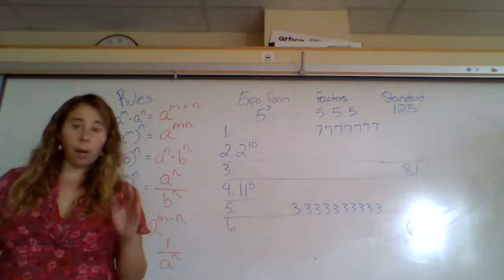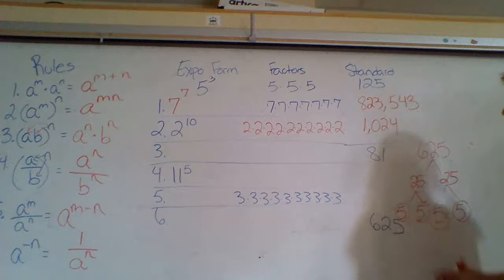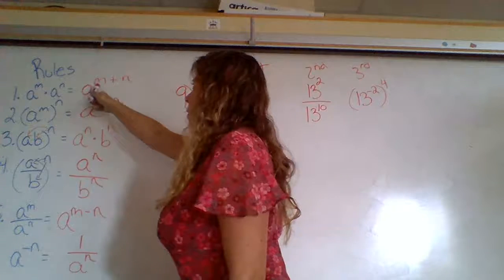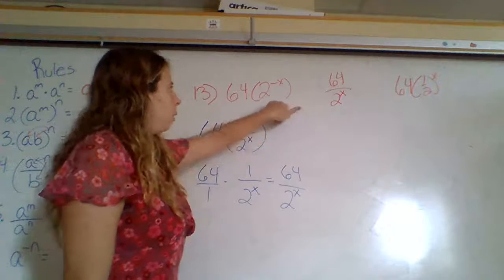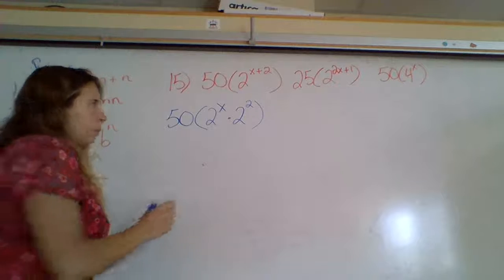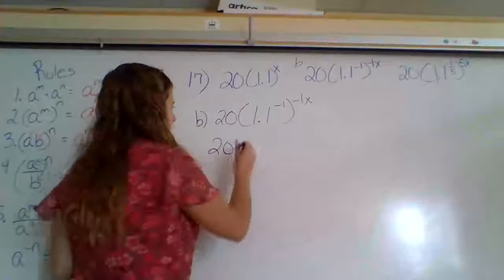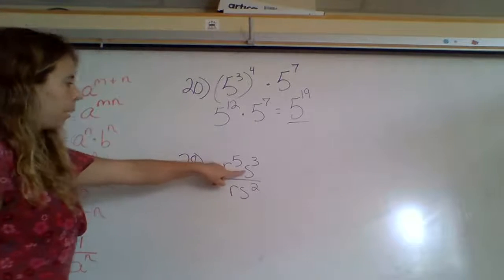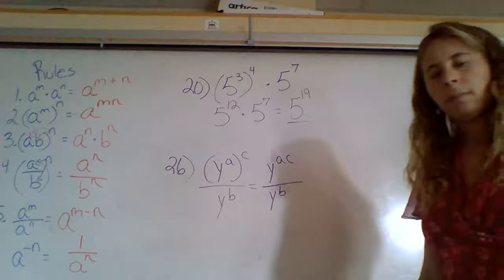3.3 homework help